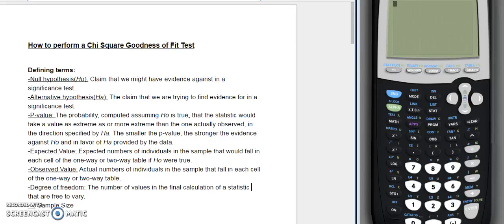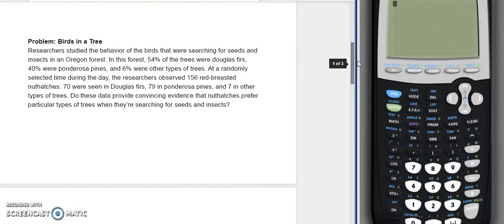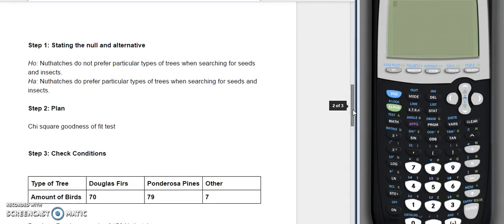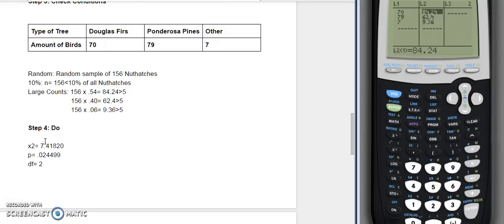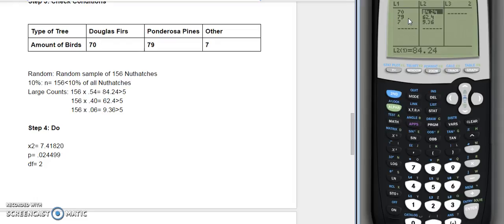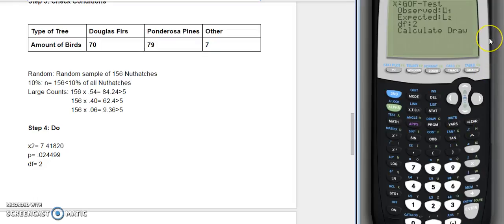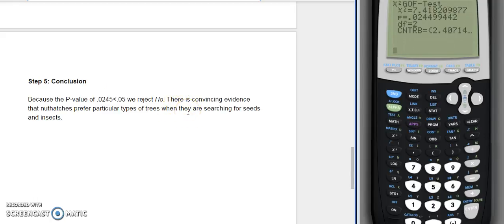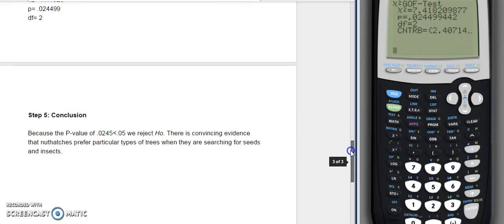Emmah Johannes: Chi square Goodness of Fit Test